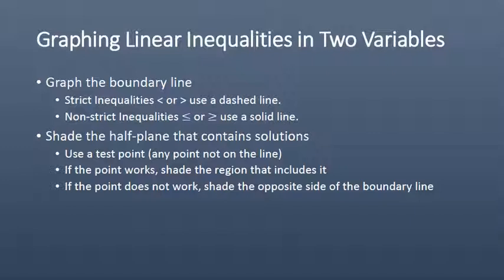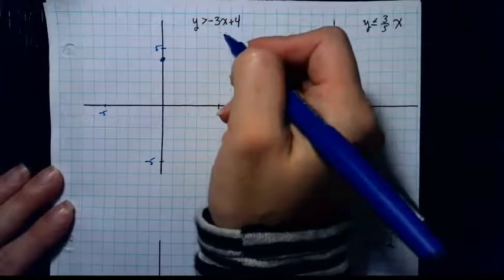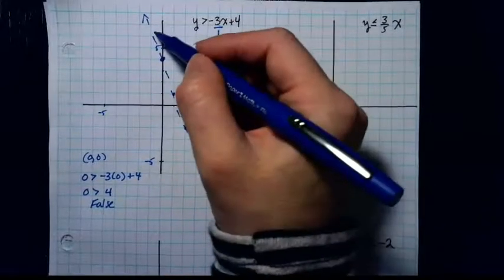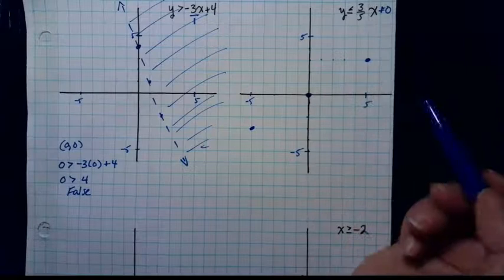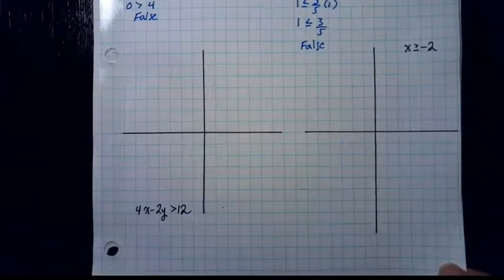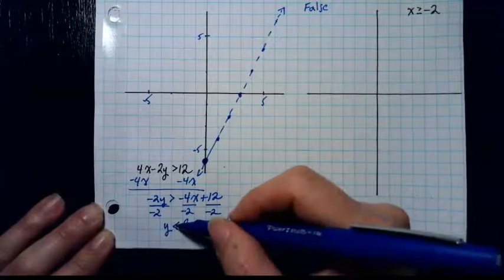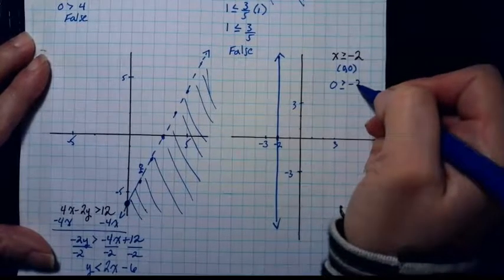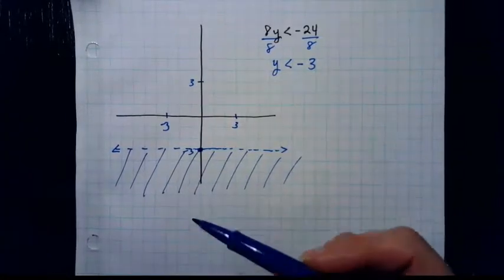Linear Inequalities in Two Vars 2